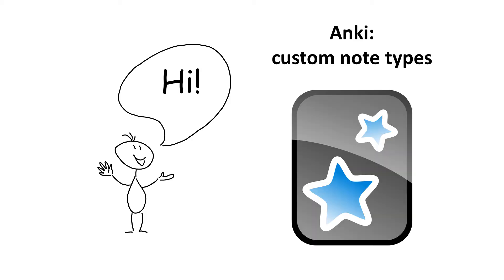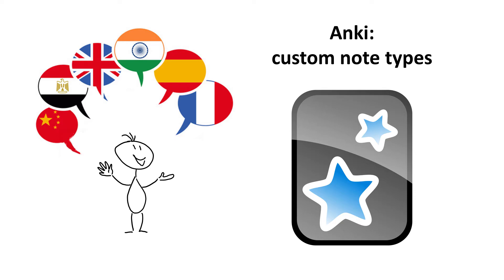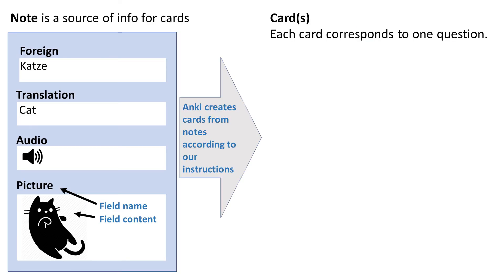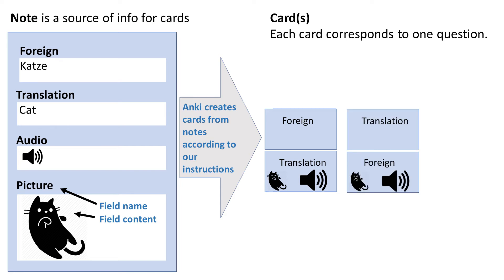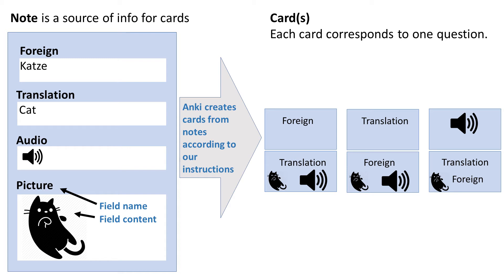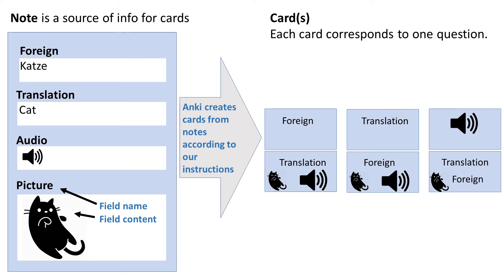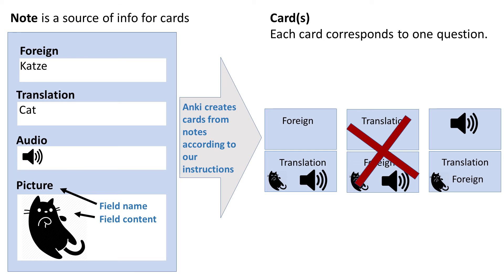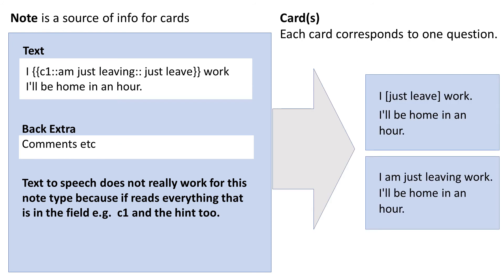Anki: awesome custom note types that help with learning languages.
This is the link to the tutorial, you will find a time stamp below that video.  Please look for custom note type section.
Please note: I found this blog that describes how to make Anki cards from subtitles e.g. from movies and then there is an add on MorphMan for Anki 2.1 that optimises the order of these cards, so that cards with simpler vocabulary come up first. Its on my to do list, but I have not tried it yet. As for 2020 the add on can cause some bugs , because at the end of 2019 to the first half of 2020 Anki went thought a big version change 2.0 to 2,1 and so add-ons try to catch up with changes in the code.